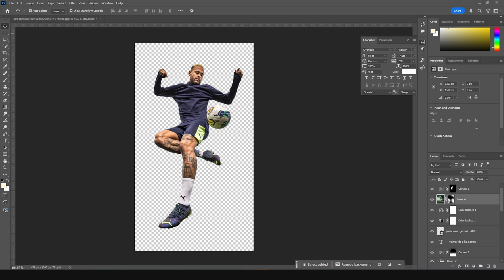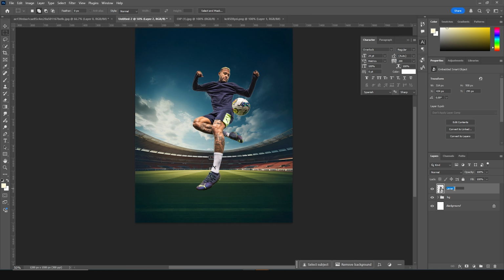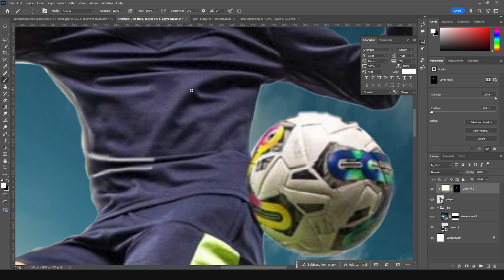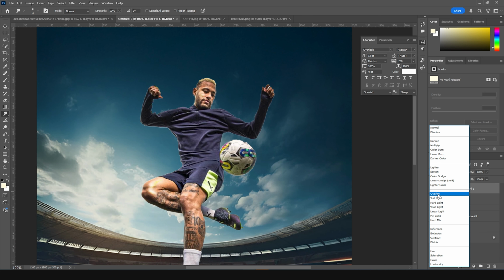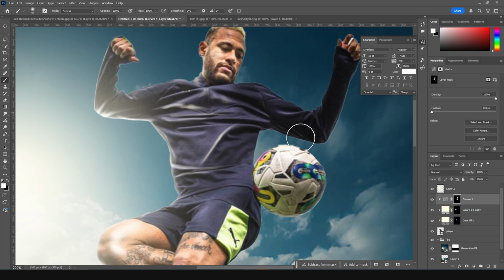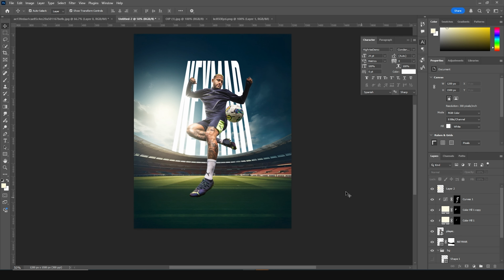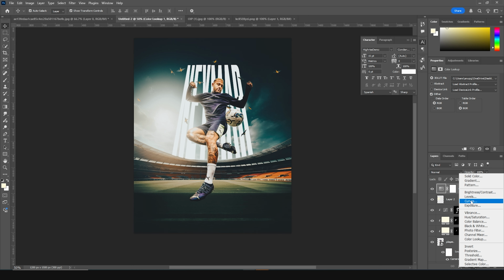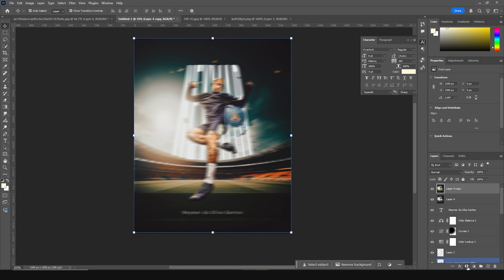From Pixels to Posters: Create Neymar Magic in Photoshop!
Transform ordinary images into stunning Neymar-inspired posters! 🚀 In this Photoshop tutorial, I’ll show you how to create an epic football poster with pro editing techniques, lighting effects, and color grading. Perfect for designers, football fans, and digital artists! 🎨🔥

🔹 PSD files available for download (link below).